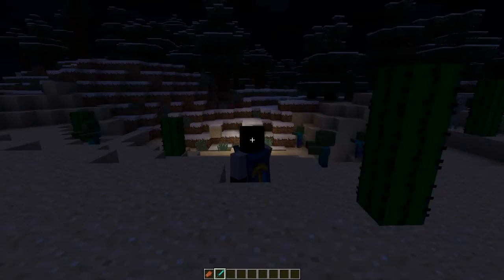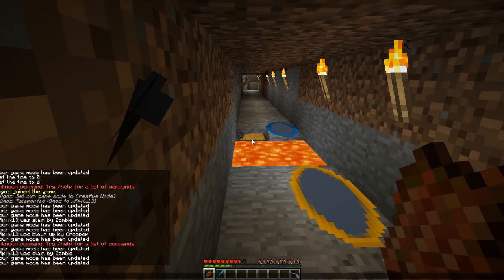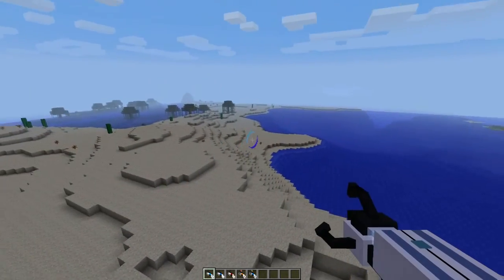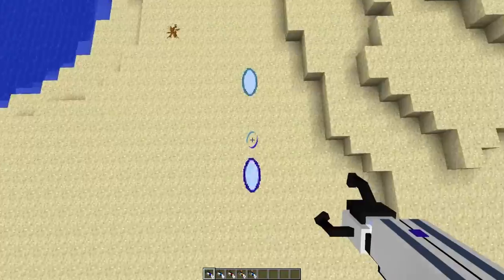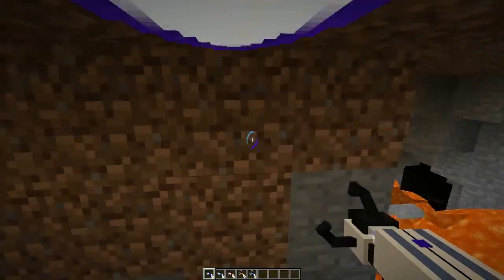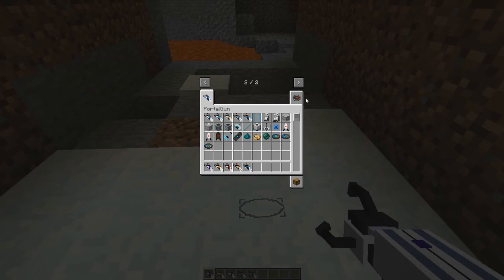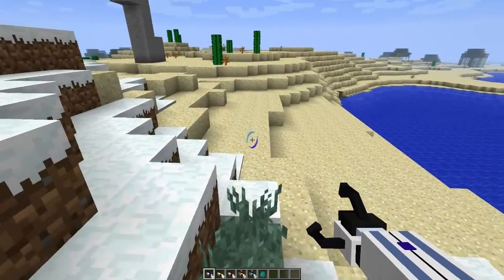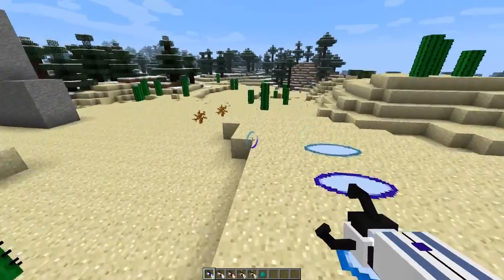Minecraft Mod Showcase: Portal Gun Mod! How To Make a Portal in Minecraft.